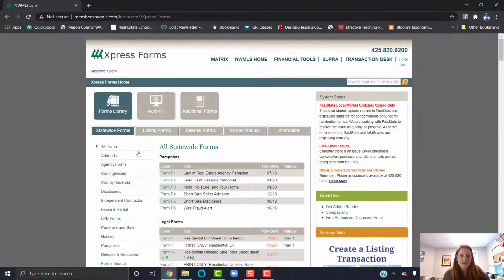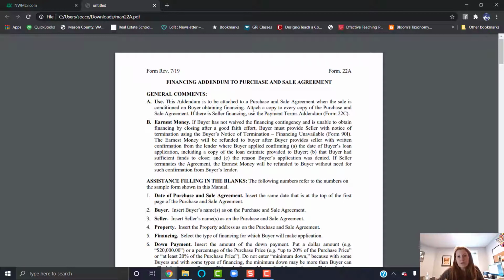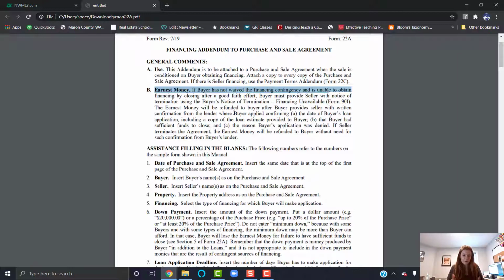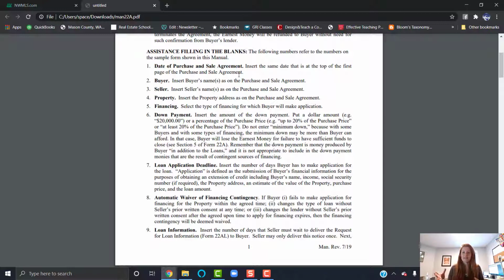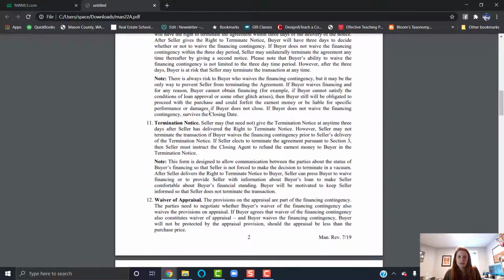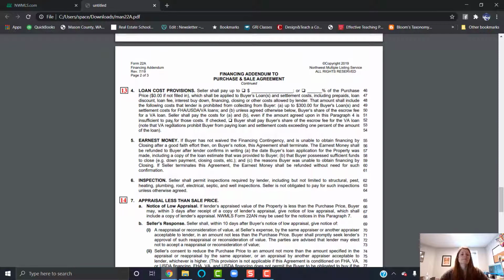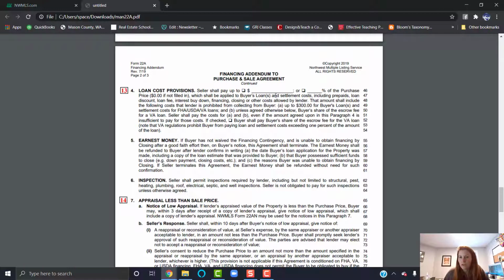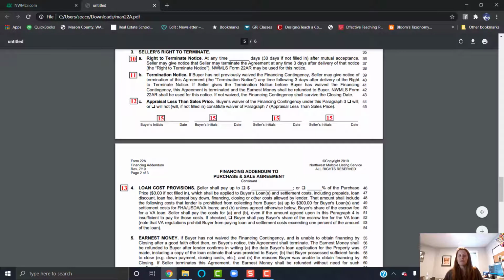Form 22A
How and when to use a 22A